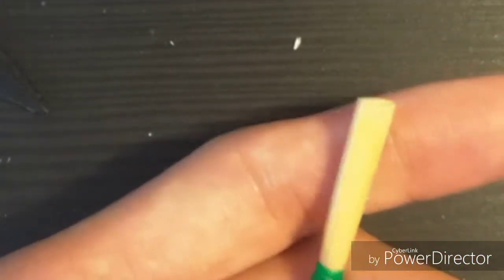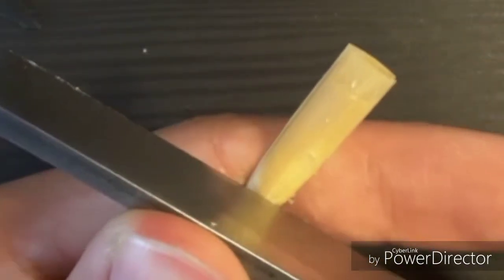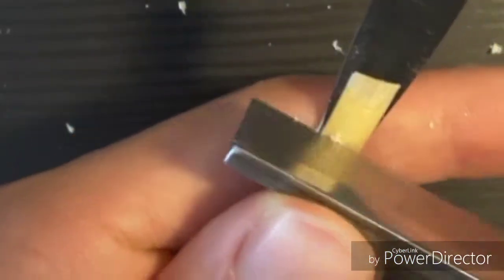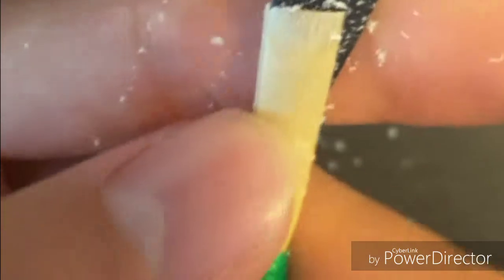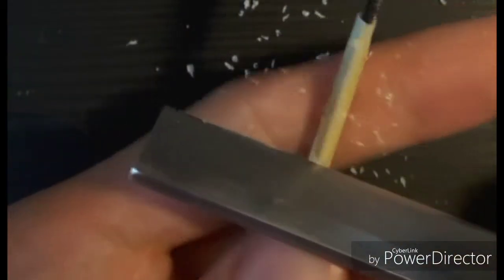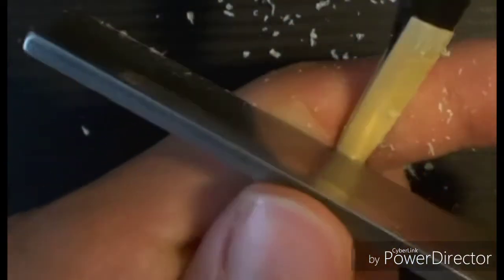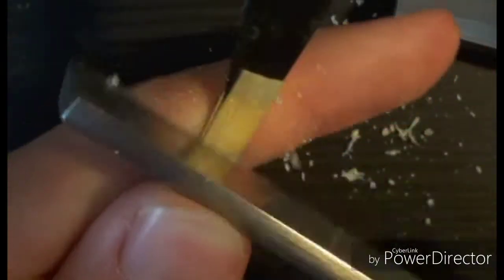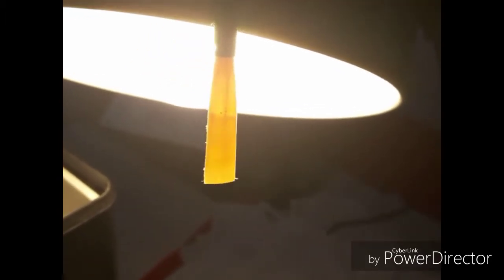MY PLATEAU 😱 (Creating the FLAWLESS Oboe Reed - Part 2)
Pray I don't get called out for the Mozart Symphony No. 1 copyright